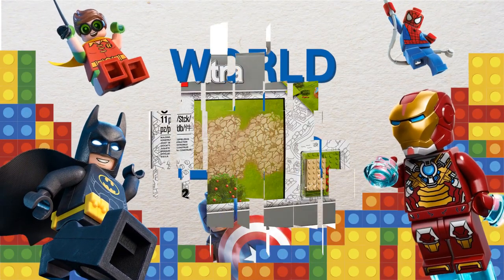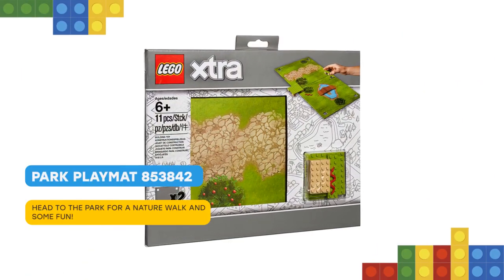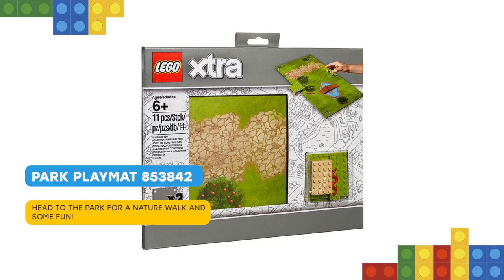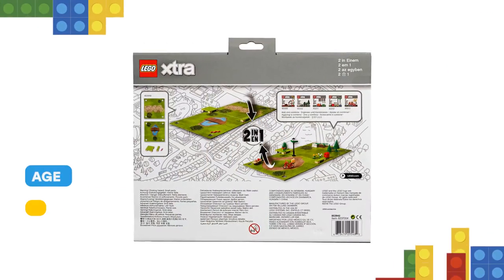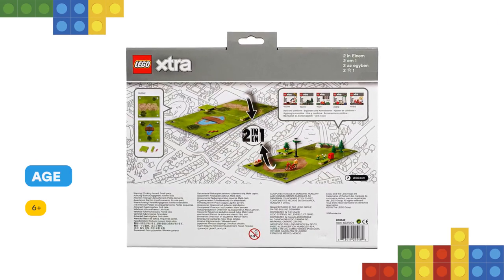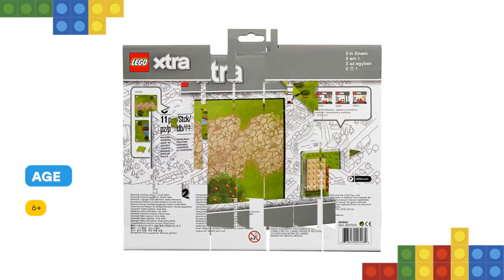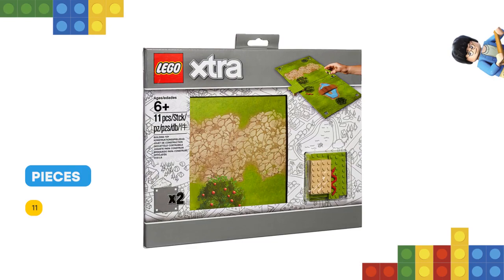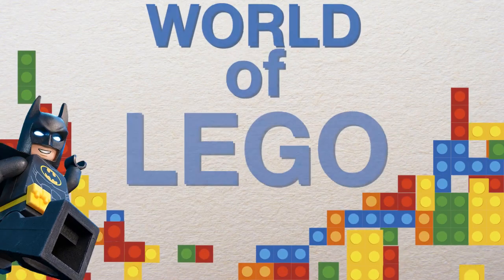LEGO Park Playmat 853842: Review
Hello there! Take a break in the park with a little help from this LEGO xtra 853842 Park Playmat pack, featuring 2 laminated, double-sided playmats with printed graphics, 2 buildable connectors and a snake play-starter element. The double-sided pieces let you create 4 different settings. Combine and use the LEGO xtra accessories with any LEGO sets, to enhance children's play in any way they can imagine.